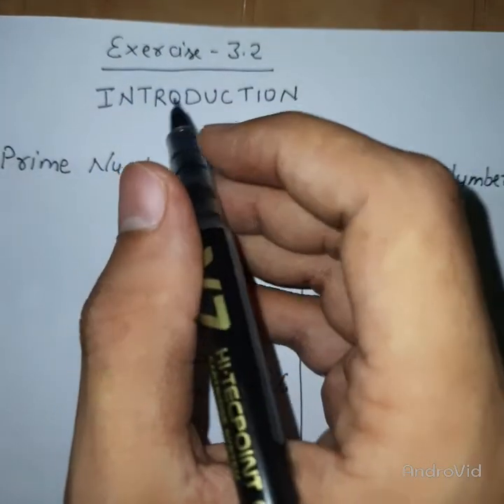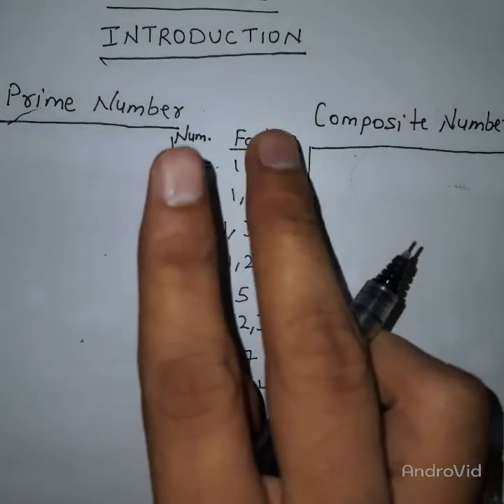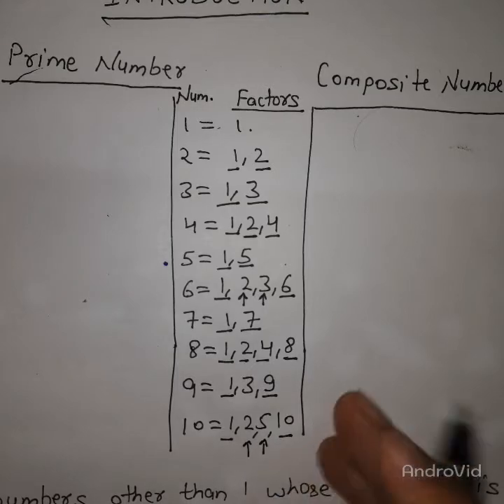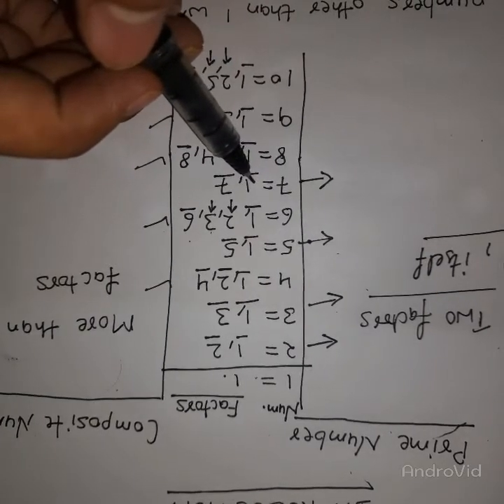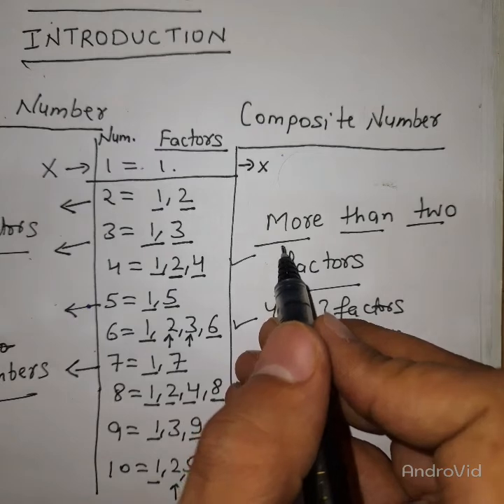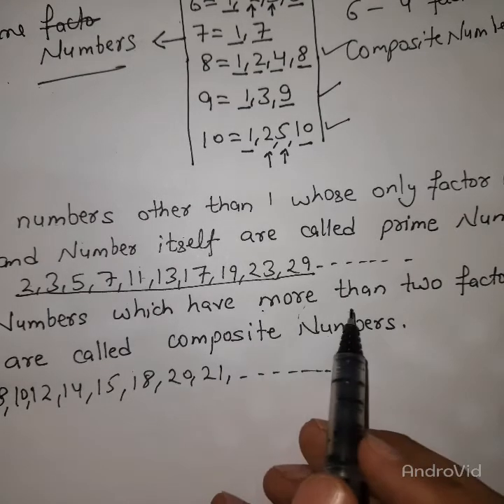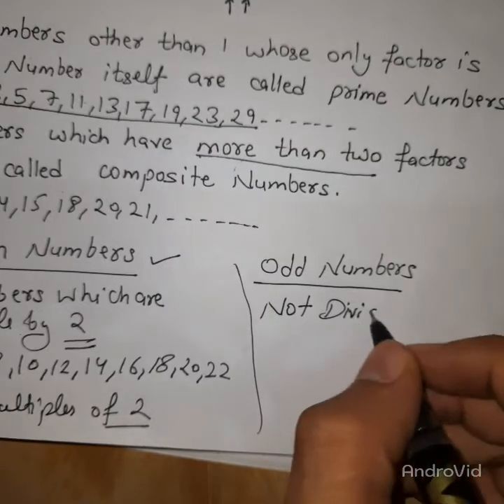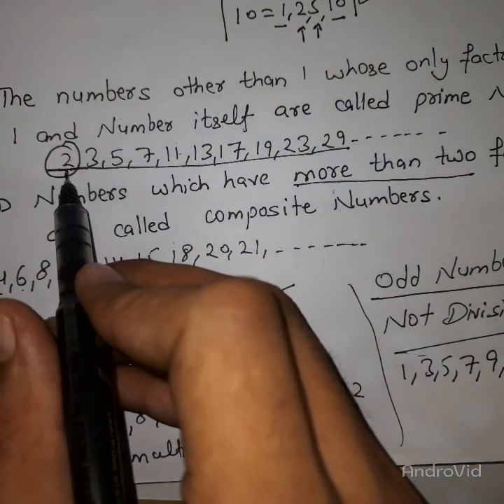exercise 3.2 intro